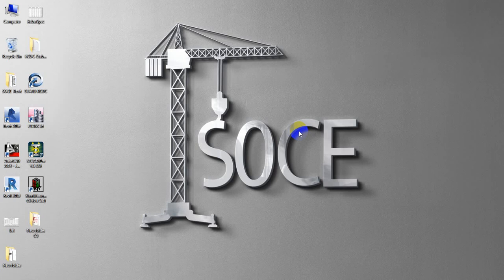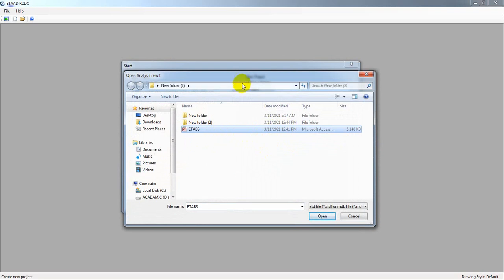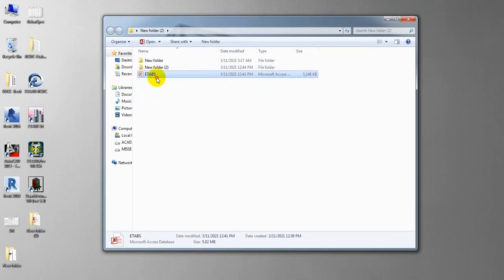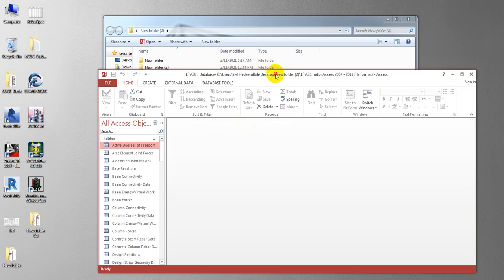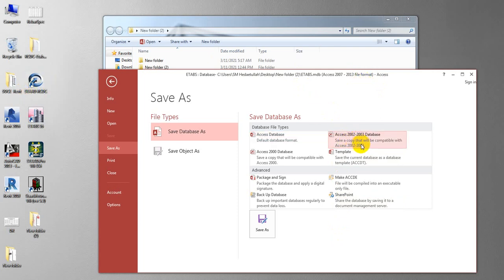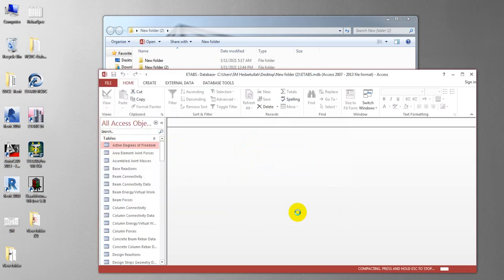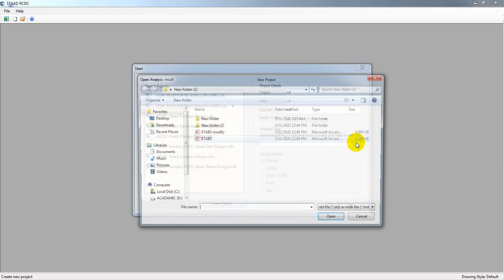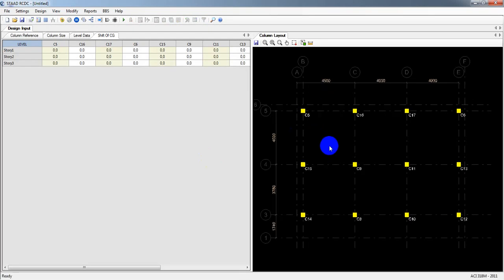ETABS to STAAD RCDC Import problem fixed : etabs to rcdc unable to read analysis data